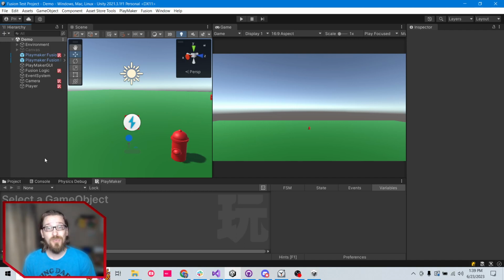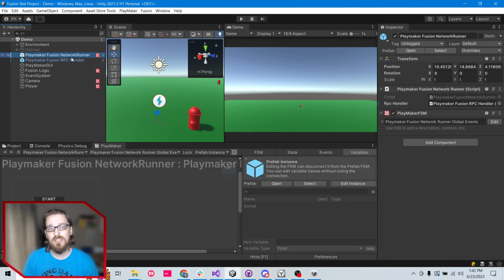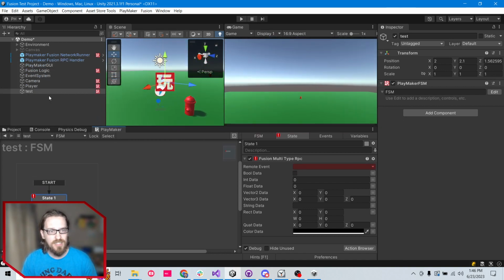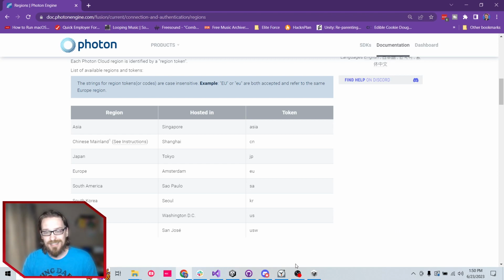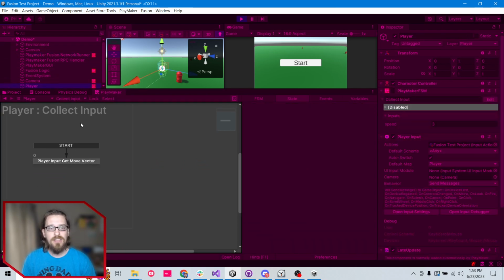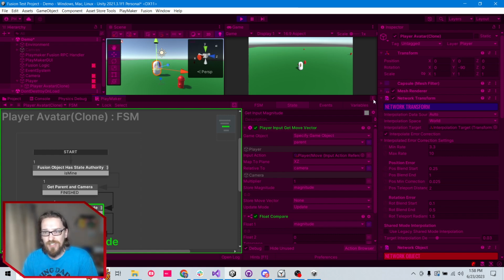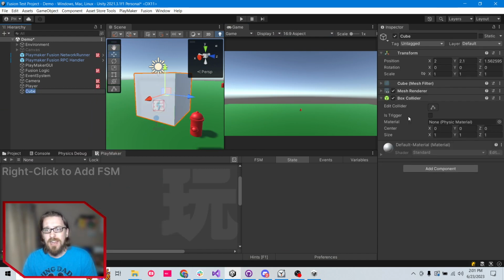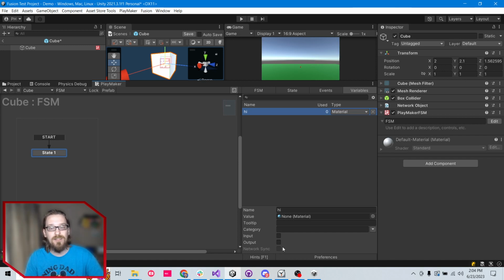Playmaker and Photon Fusion Tutorial: Connection and Spawning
Playmaker users rejoice! The Photon Fusion Integration is finally here (but I had to make it myself)!

You can always reach out in my discord for help with the asset. Link to my discord is below.